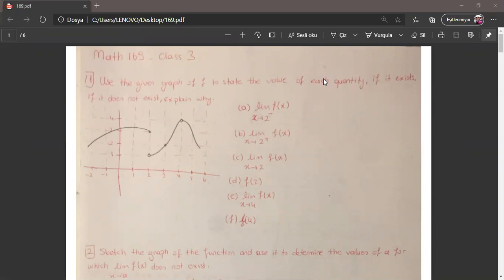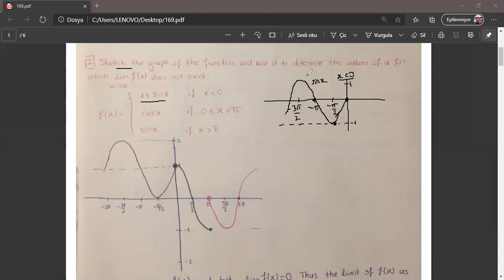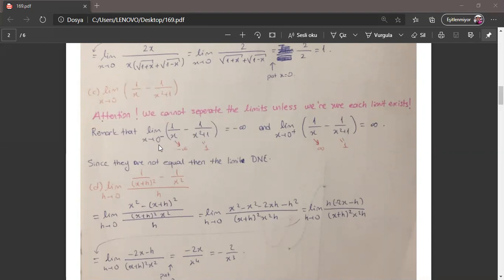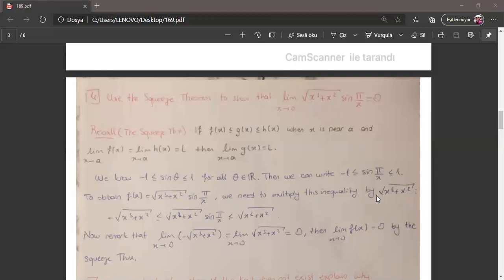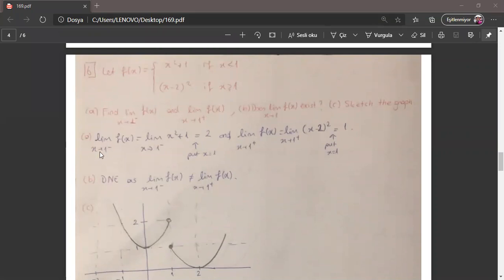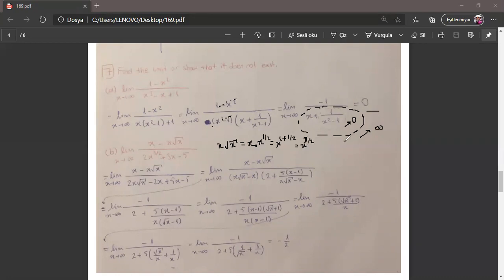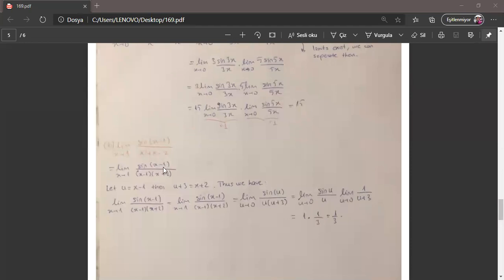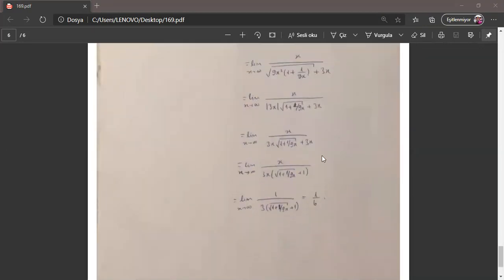Math 169 Class 3 Part 1